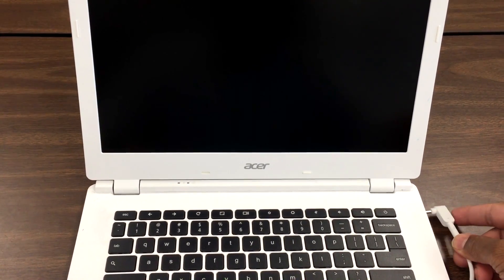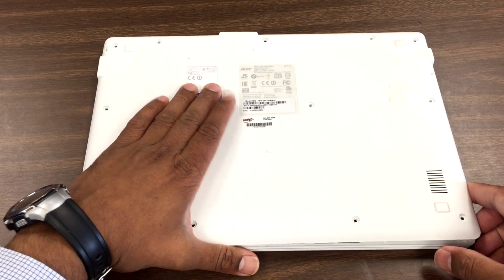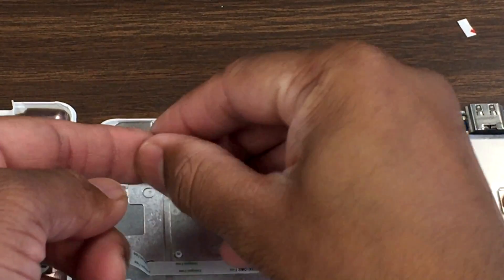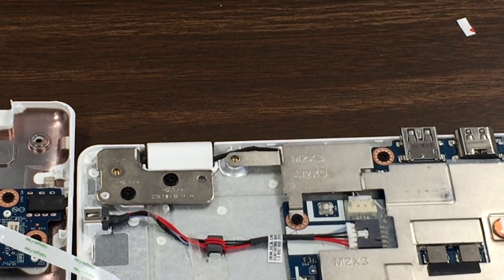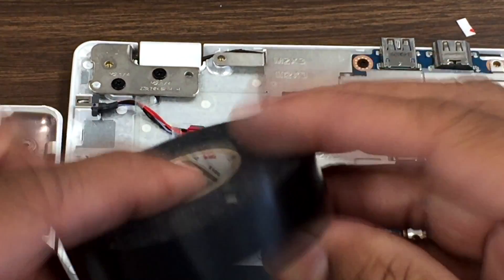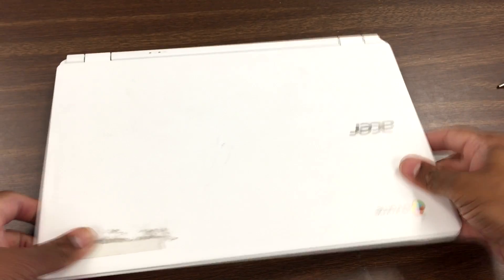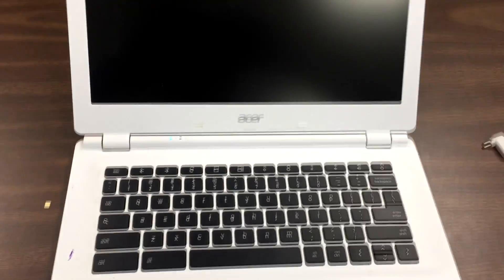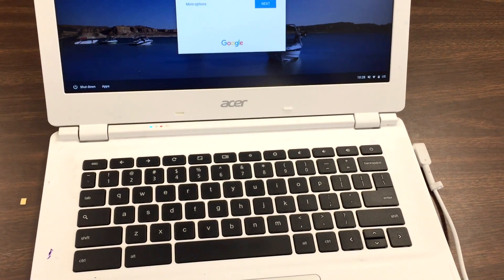FIXED!!! ACER Chromebook CB5-311 not charging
ACER Chromebook CB5-311 not charging - FIXED